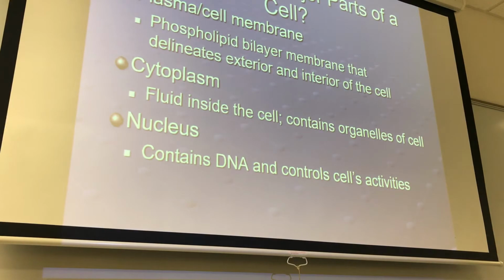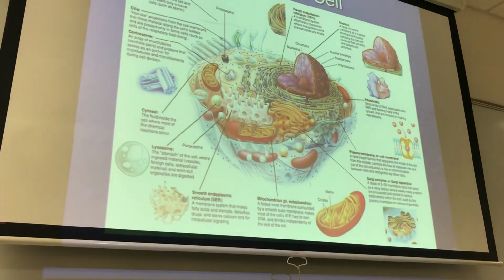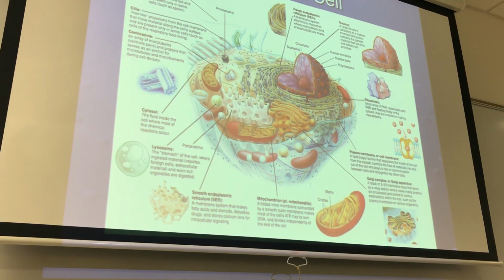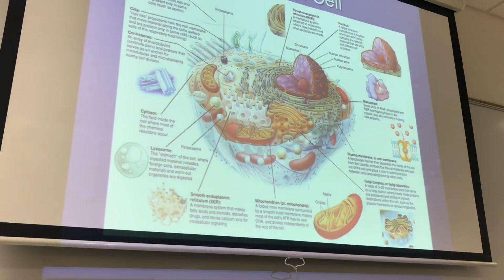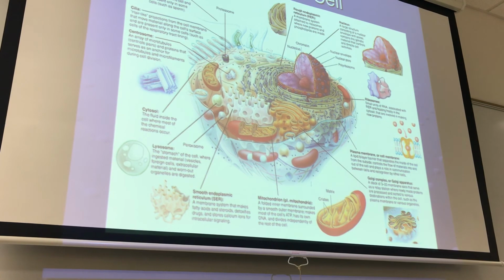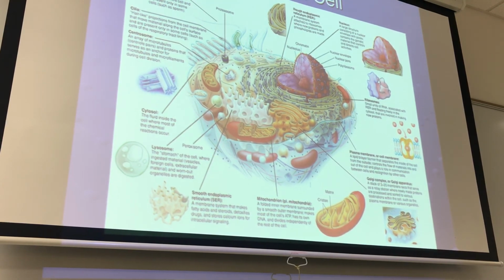anatomy- small side note Jan 23, 2020